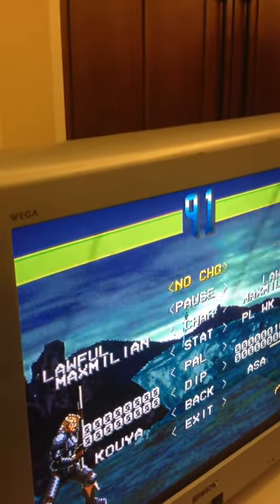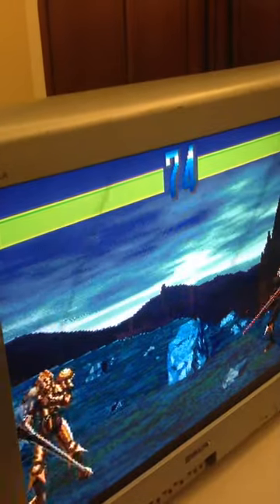Unreleased Neo Geo fighting game showed at MGC 2016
A previously unknown, unfinished Neo Geo fighting game being publicly shown for the first time at Midwest Gaming Classic 2016 during an after-hours gathering in the console museum. The name of the game, and even the developers, were unknown at the time, but it sure looks like it would have been cool!